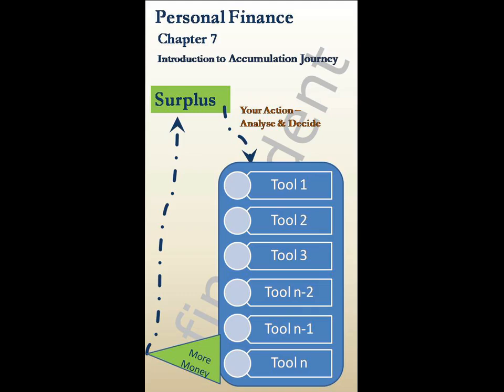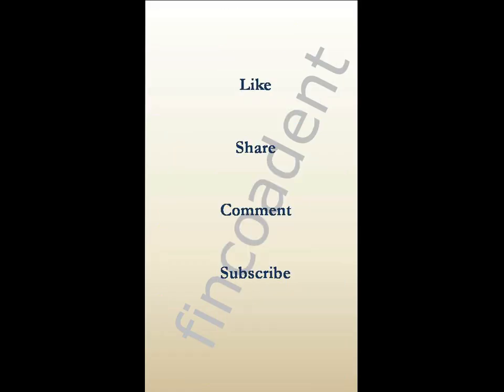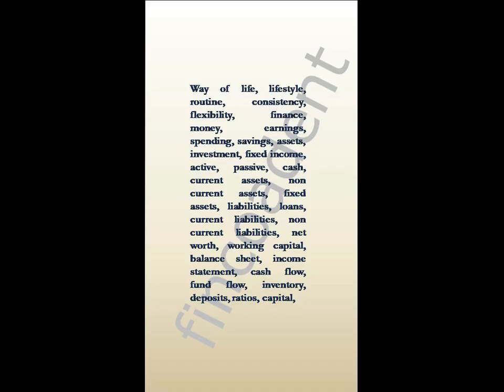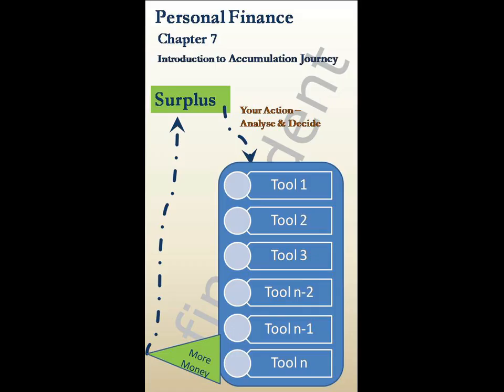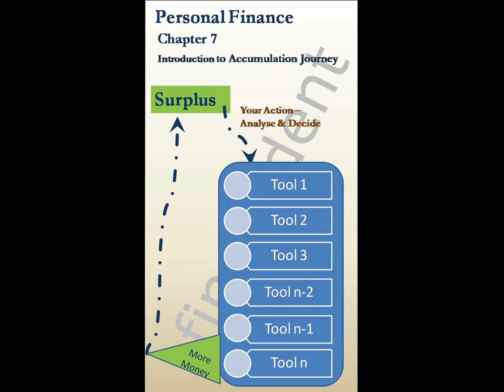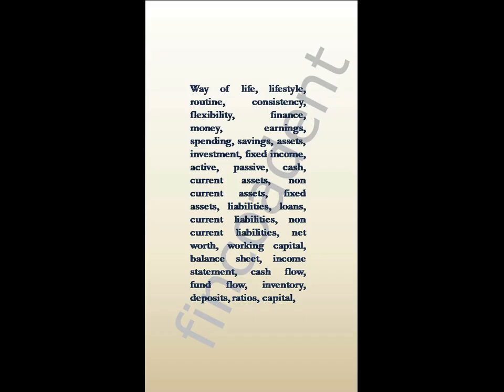Personal Finance - Chapter 7 - Introduction to Accumulation Journey